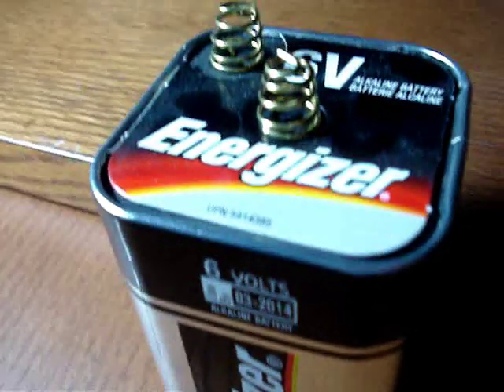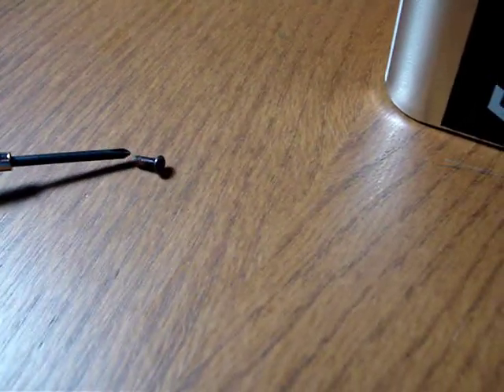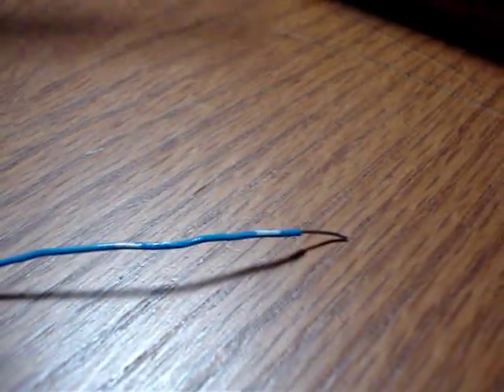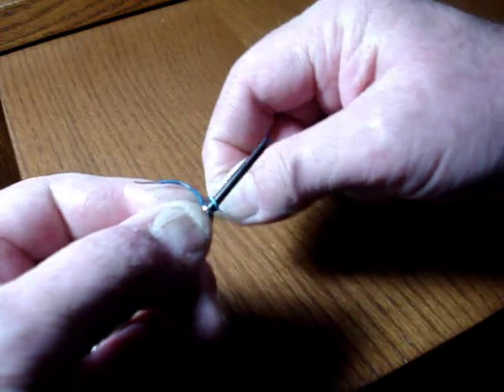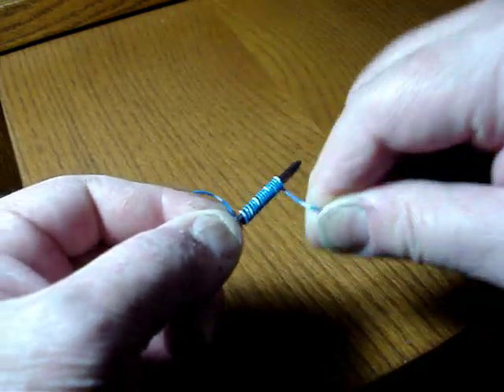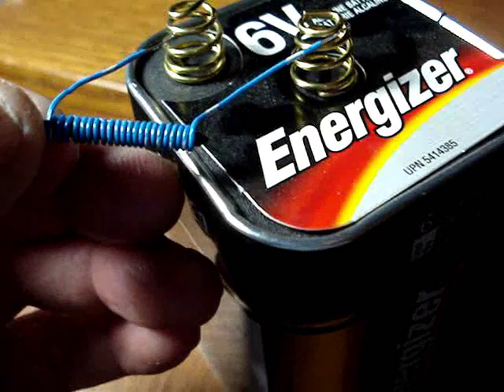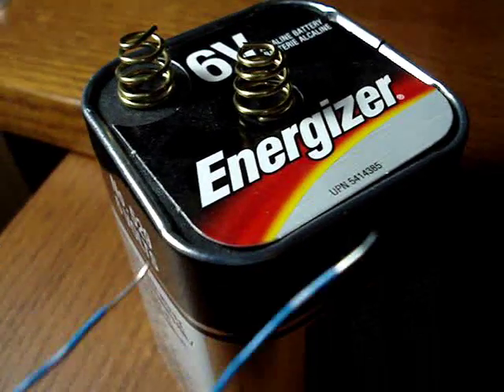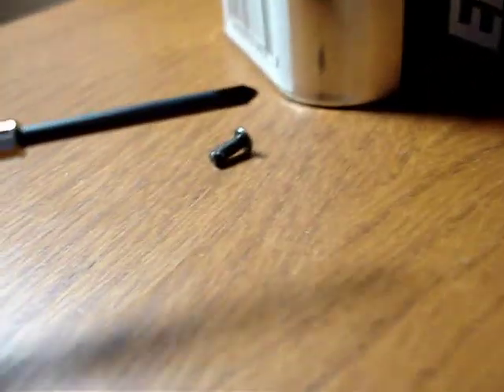Magnetize a Screwdriver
I highly recommend a magnetised screwdriver when working on a Notebook or Laptop computer. The small screws can be easily misplaced.  It is very easy, for the delicate work, to magnetise any small screwdriver with a piece of telephone wire and a 6 volt flash light lantern battery.